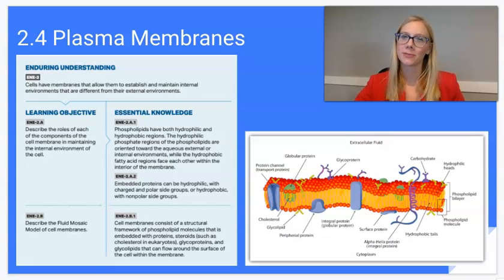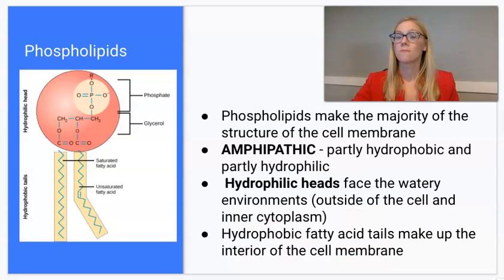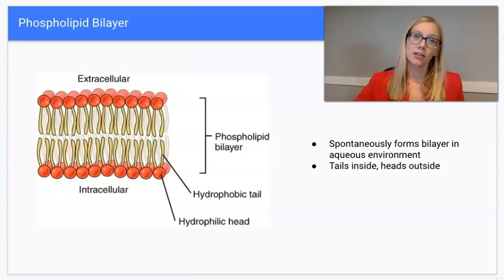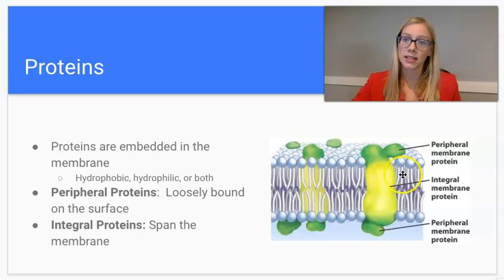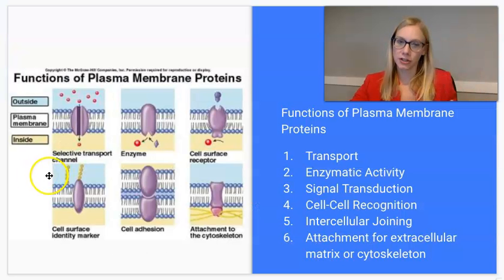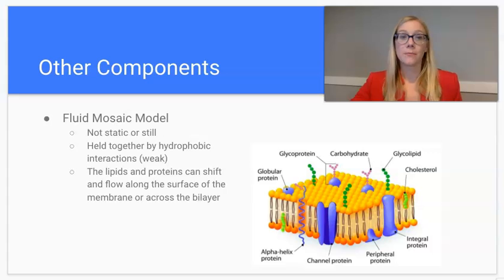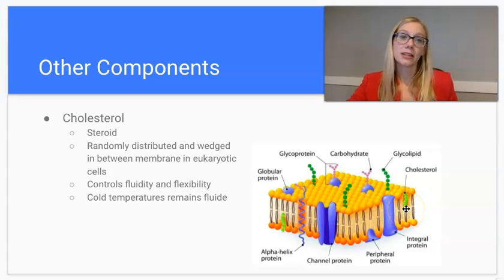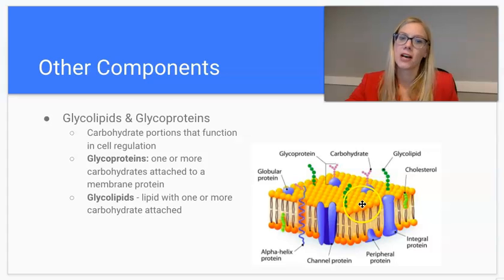2 4 Plasma Membrane